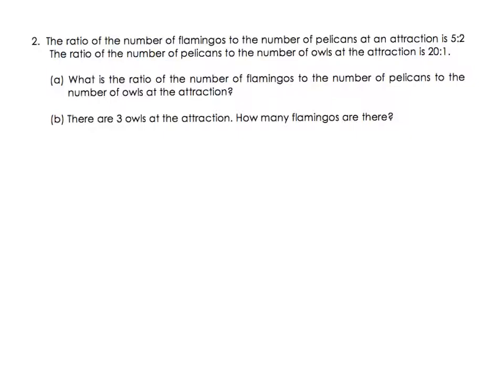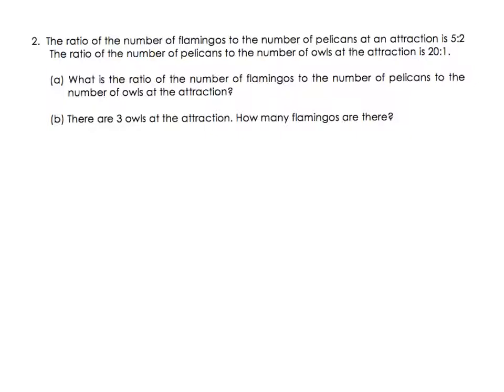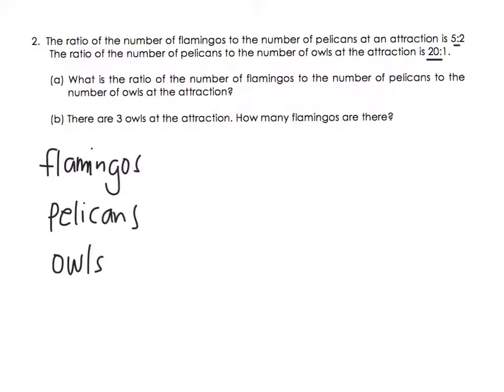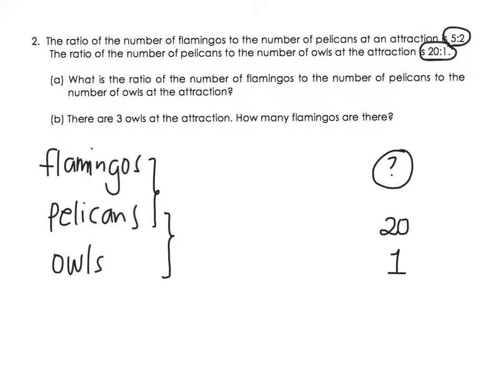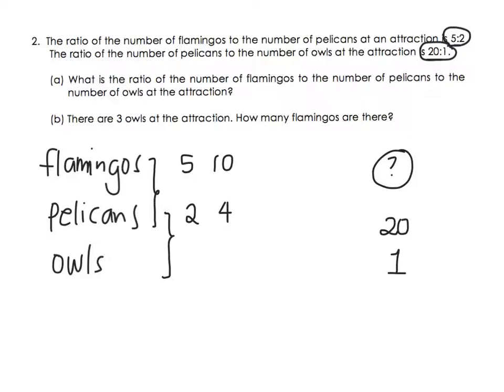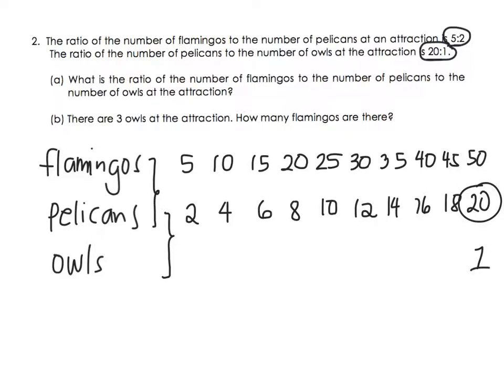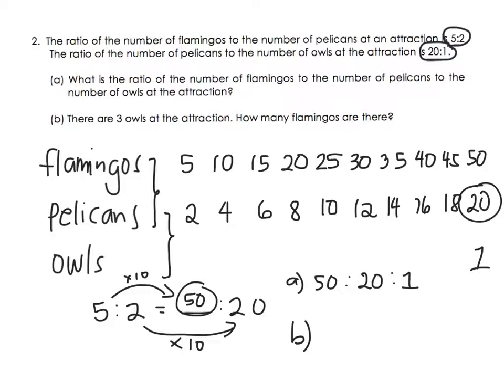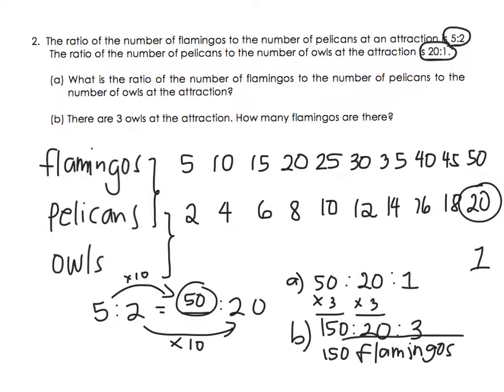Solving word problems involving ratios part 2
This video discusses the use of ratios to solve complex problems